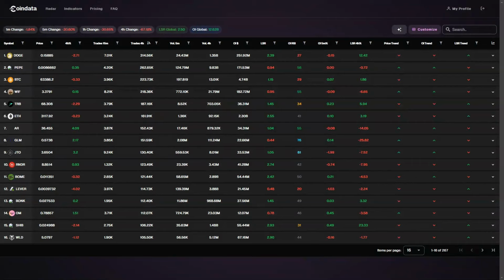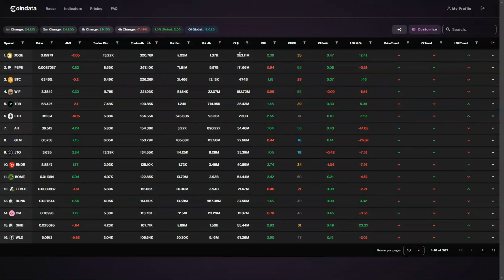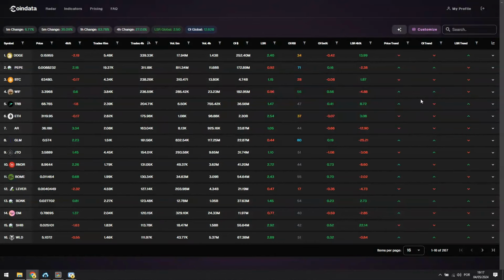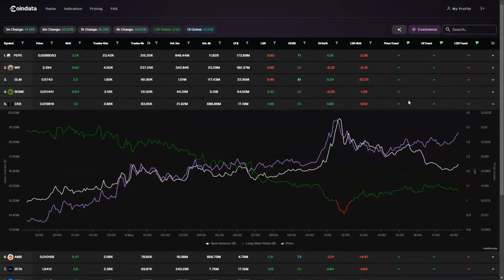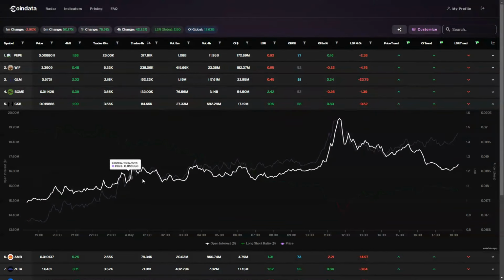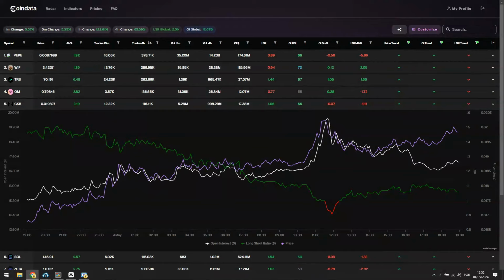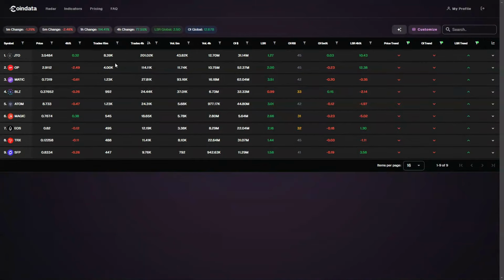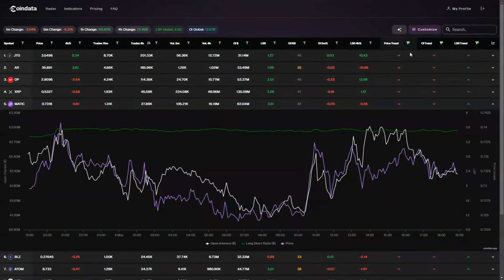Coindata Radar - How to find the best opportunity in the crypto market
With each passing day, the crypto market becomes increasingly complex, and with this in mind, we have developed a radar capable of bringing valid insights into sentiment data. Making you follow the market maker and not become liquid!